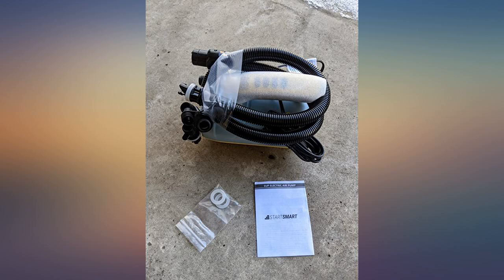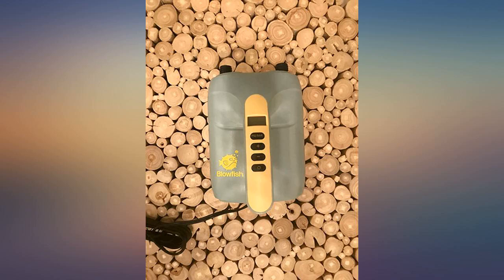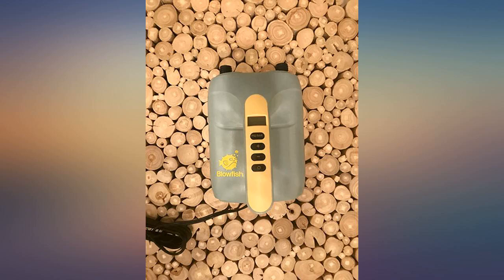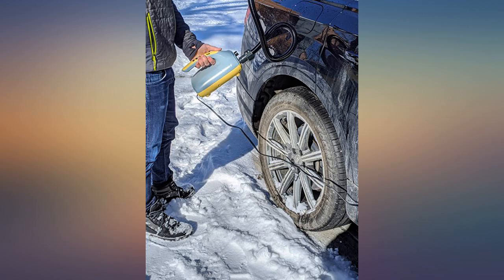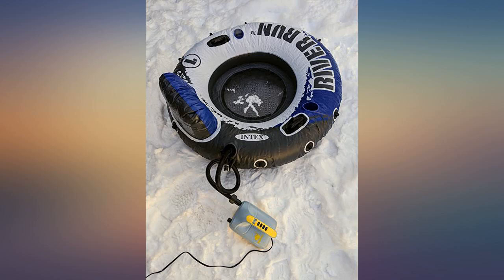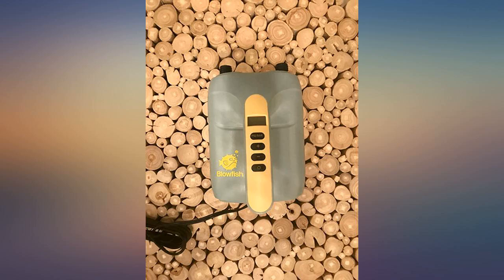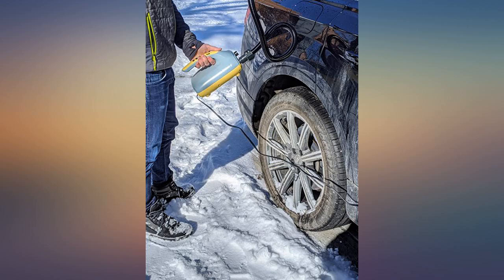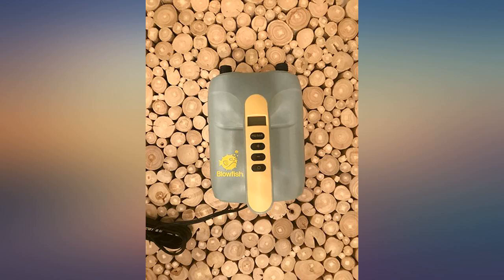STARTSMART 12V SUP Electric Air Pump, 20PSI High Pressure Dual Stage Inflation review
Main Features:
by entering your model number.. Stand Up Paddle Board Pump programmed intelligent digital controller for dual stage inflation and LCD display. New firmware and hardware improvement help SUP20D working better and a wide range product support. Built in a smart monitoring feature, when the pump starts to inflate, the computer monitors the real time pressure reading and find a best timing to switch the stage. Pump temperature sensor and time counter included, Auto Stop protection feature built-in. 1st stage max speed 350L/min; 2nd stage max speed 70L/min, Pressure setting increments 0.5 PSI and support up to 20PSI. Real time pressure monitoring and auto stop once selected pressure reached; High efficient dual air inflators controlled by digital pressure controller module; Supported working range 0.5 - 20 PSI (20 PSI = 1.378 Bar =138 Kilo-Pascal); accurateness 0.01 PSI.. Built-in sand filter for air intake & pump cooling system; Built-in outtake chamber for noise reduce and better efficiency. One-way diaphragm valve to protect the inflator and maximize the speed. Designed for inflatable boat, SUP and paddle board; About 10 minutes to inflate a 12ft SUP or a 9ft inflatable boat (3.5 PSI) with air mat floor (12 PSI) fast and easy.. Super light weight 4Lbs and Dimension only 10”x7”x7” with easy carry handle; Reinforced 4ft air hose. Perfect handy size for pumping boats, SUPs and Paddleboards. 360 degree free turning main air hose connector provides flexible pumping positions. Screw-in style adaptors provide perfect air tight.. The pump’s 12V DC connector (Car Cigarette Lighter connector) has a built-in 12A fuse. Cigarette lighter spare fuse is provided with the package. Pump user manual is included in the package and downloadable from our website.